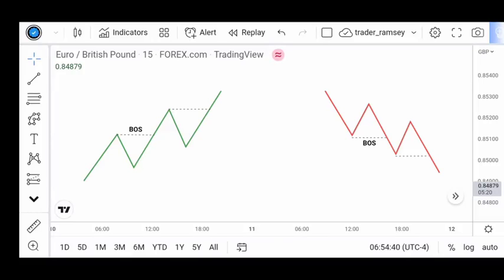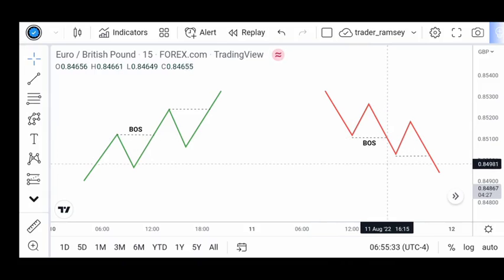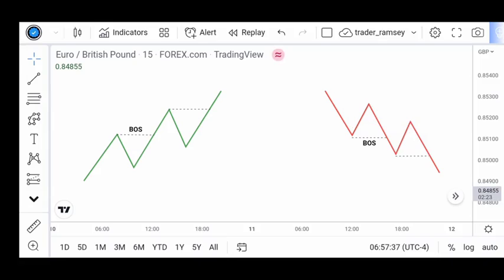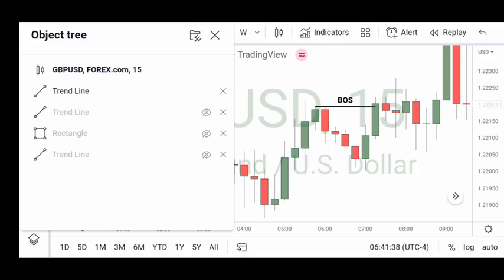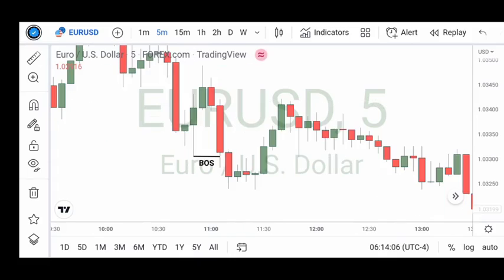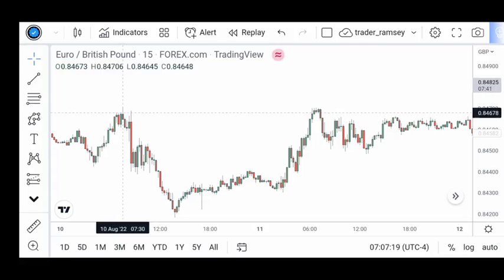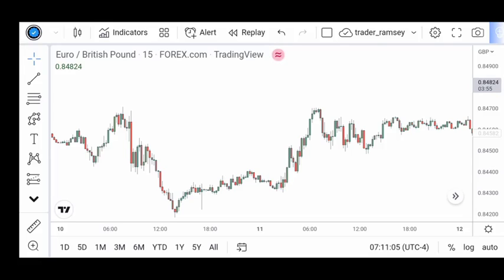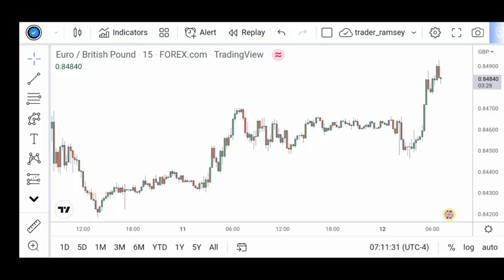How to go about with order blocks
I thank my mentor for making the video#Ramzey